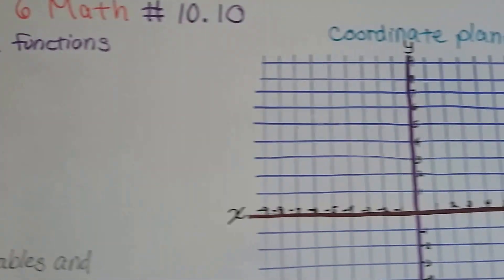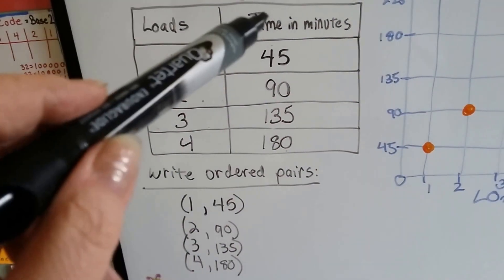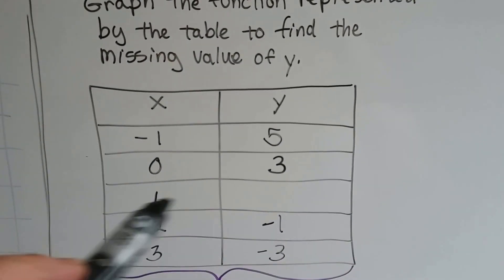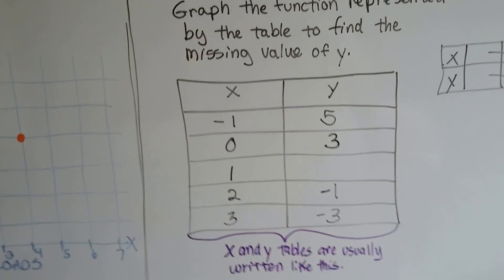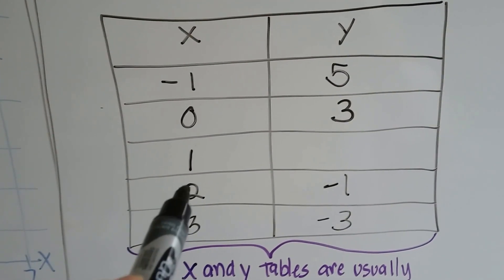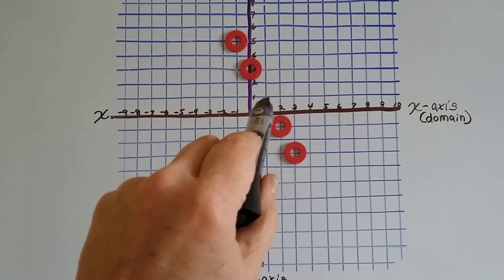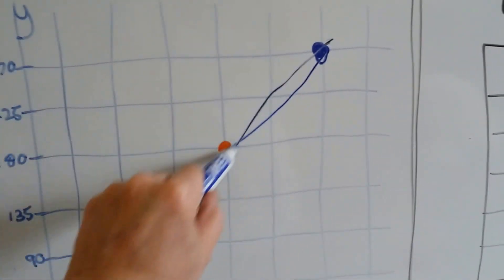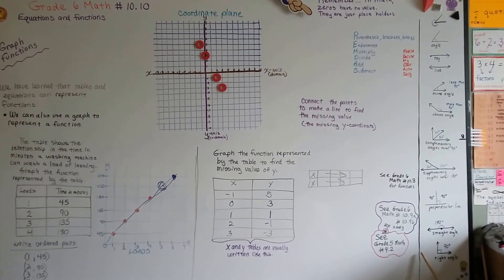Grade 6 Math #10.10, How to Graph a Function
An explanation of how to graph a function from ordered pairs, graphing x and Y values, connecting points on a graph to create a straight line. The next few videos prepare us to graph inequalities on a coordinate plane.
 #10.10